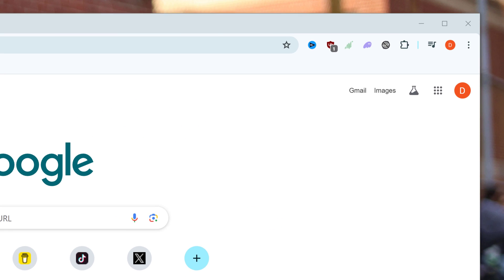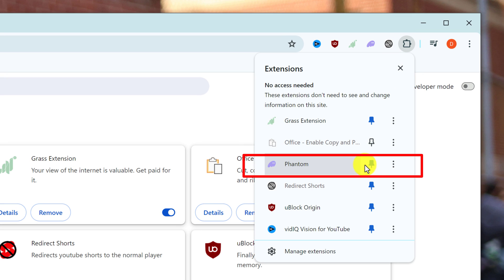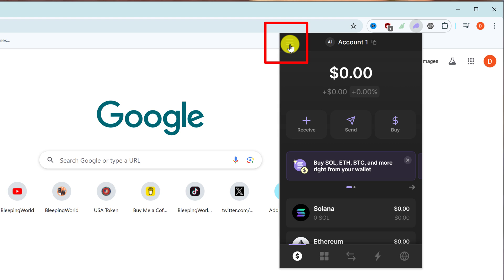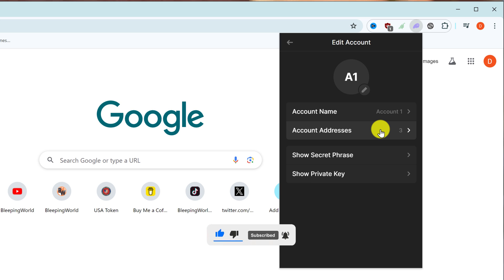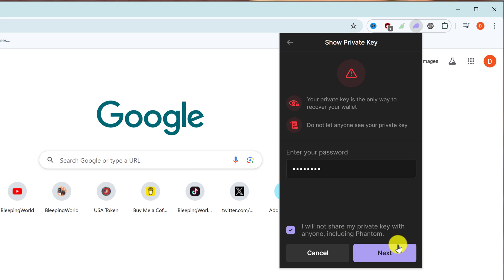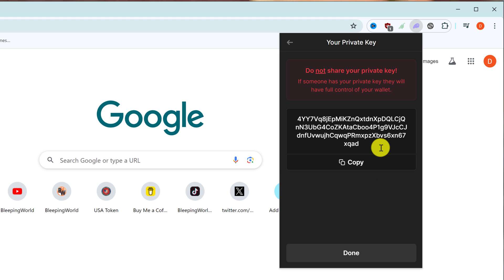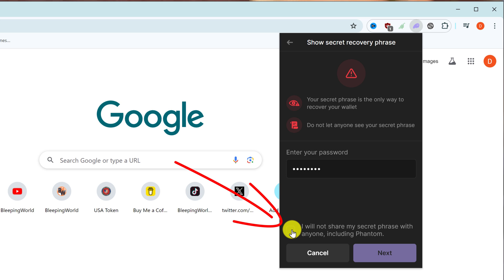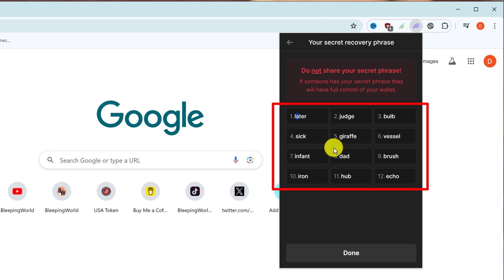How to Show Private Key in Phantom Wallet | See Secret Phrase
I will quickly show you how to find private key inside Phantom wallet.  This is also where you can find secret phrase seed in Phantom wallet on Solana.

If you are searching for your Phantom recover seed phrase and private key then follow along in this step by step tutorial guide.  Make sure to back up these secret keys because you will need them if you lose access to your computer.  The best place to store secret keys is in a locked box or safe.

Be very careful not to share them with anyone!  If someone finds your private key or secret seed phrase they will have access to your phantom Wallet.